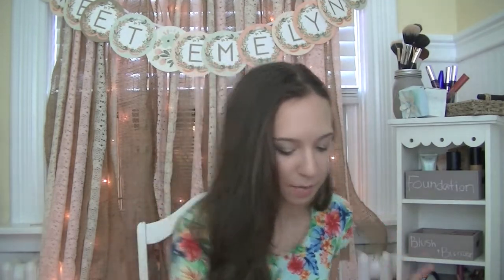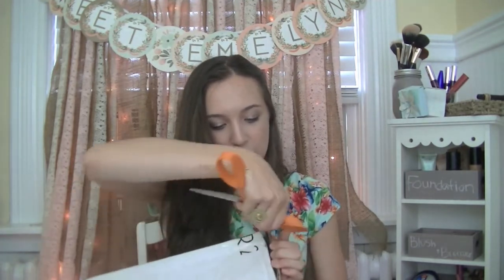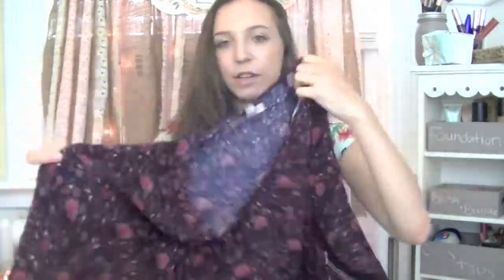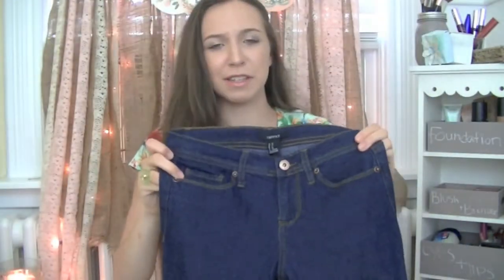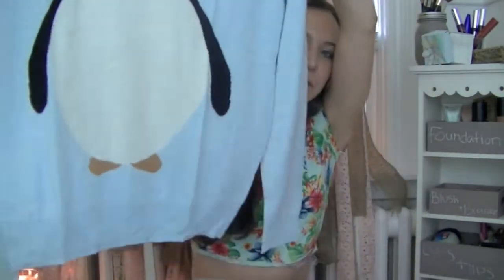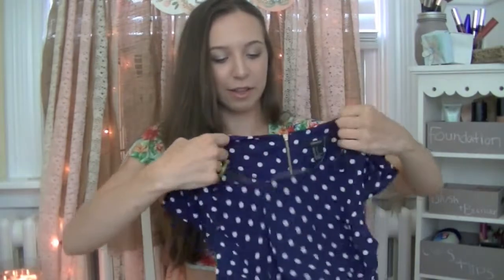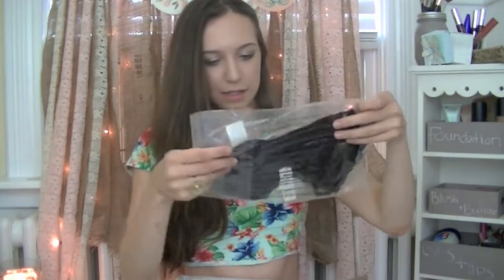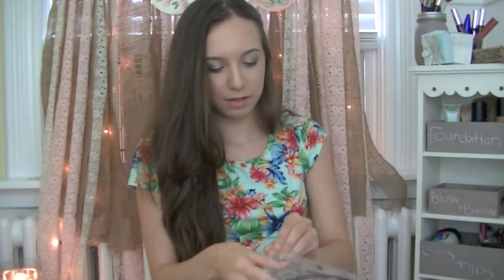Clothing Haul!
personal- Emsieebehr
cupcakes- Sweetemelynes